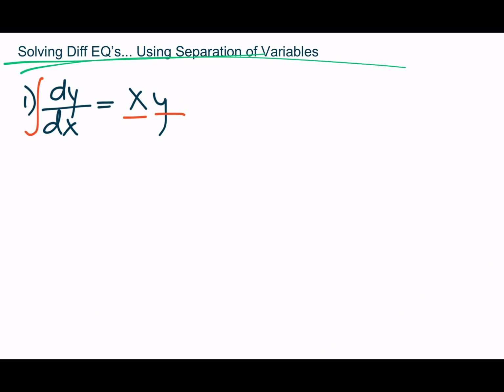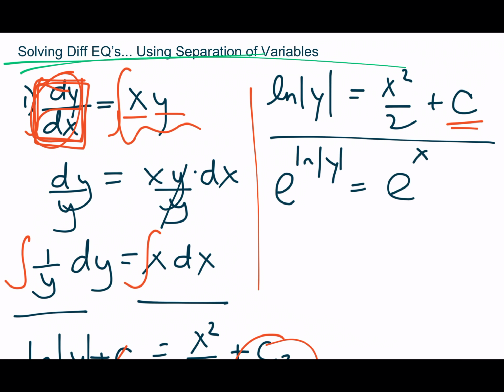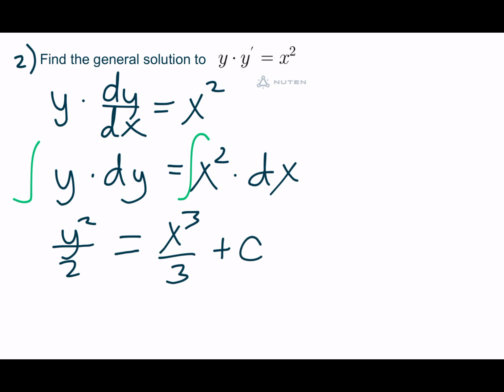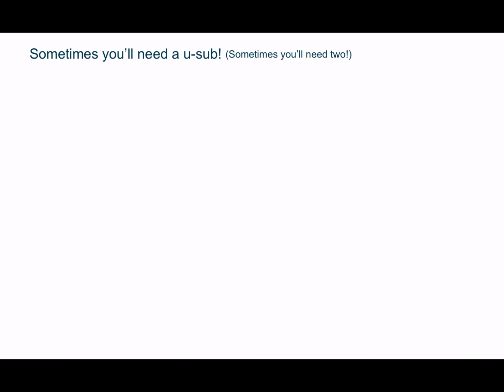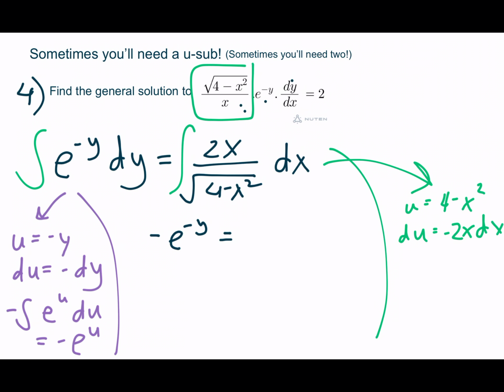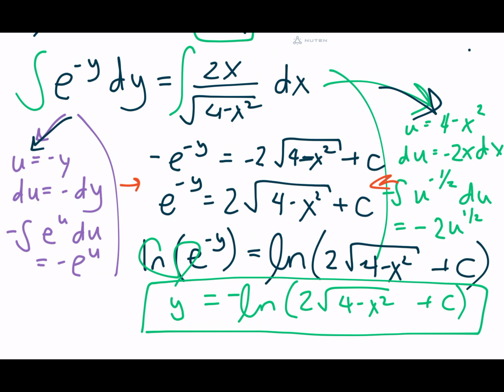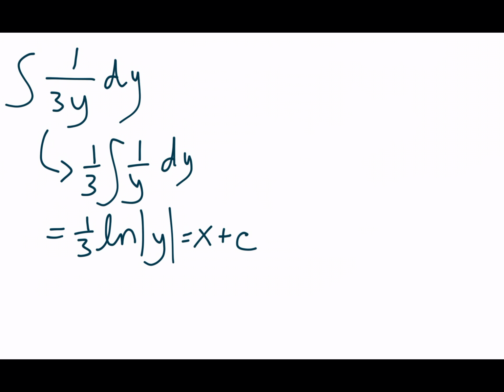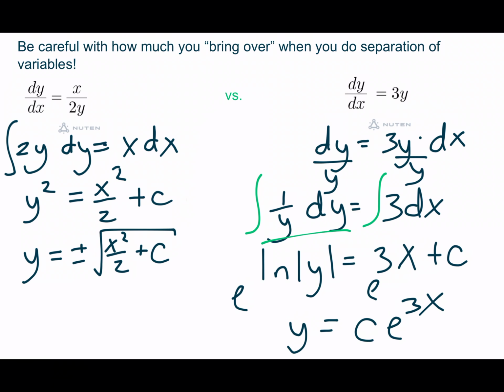Separation of Variables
Solving Diff EQs by separation of variables